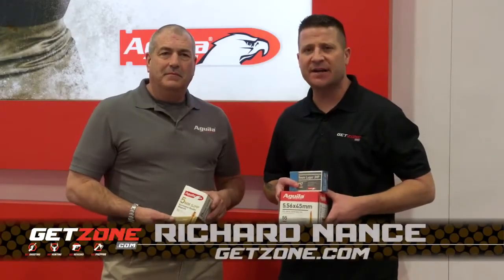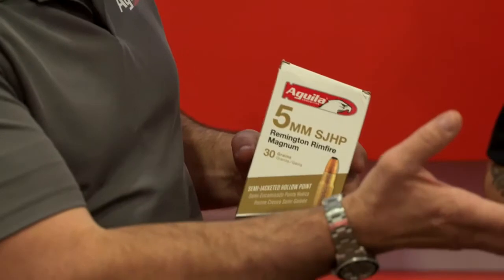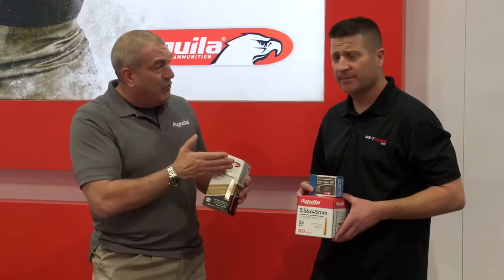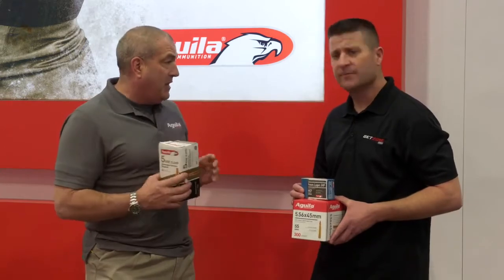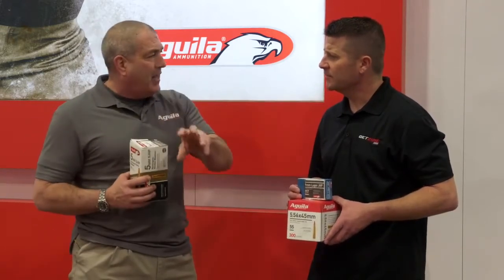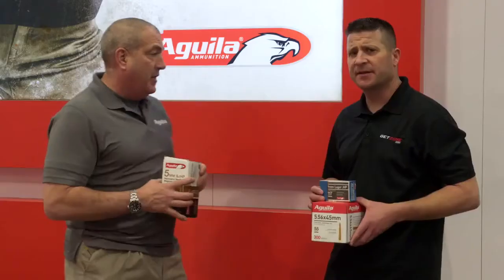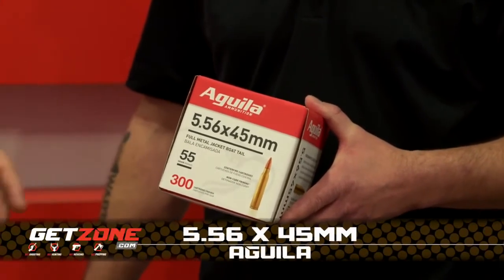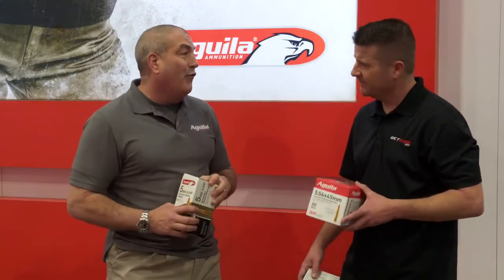Getzone - SHOT Show 2019 Aguila Ammunition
The Getzone team interviews Aguila Pro Staff Mark Redl at SHOT Show on the new offerings for 2019.

5mm SJHP - SO FAST, VARMINTS WILL BE AFRAID TO BLINK.
Our fastest rimfire round, this projectile has a lightning fast muzzle velocity of 2,300 fps. The hollow point delivers a whopping 352 foot-pounds of muzzle energy with deadly results. Aguila Ammunition is one of the largest manufacturers in the world and we’re proud to offer this specialty round.

9mm 117 Gr JHP - VELOCITY MEETS ACCURACY.
Born from years of Aguila engineering and countless terminal ballistic tests, this defense and tactical round consistently hits dead center and cycles flawlessly.

Now offering ammo in bulk packs of 300 rounds each. Easy to grab and go straight to the range.